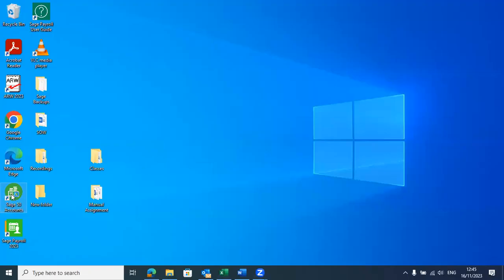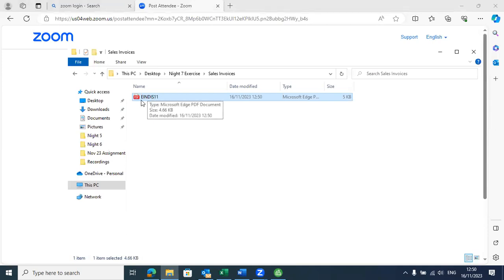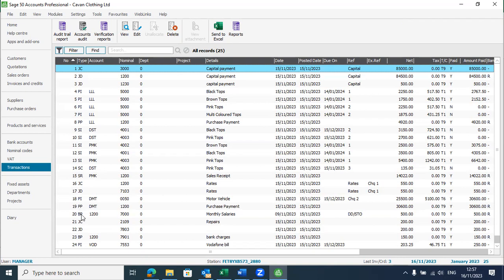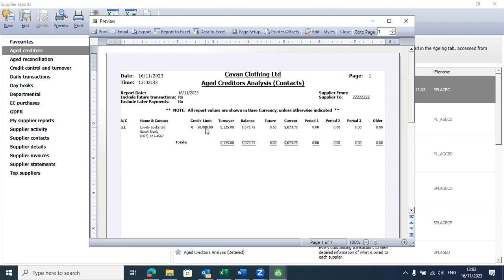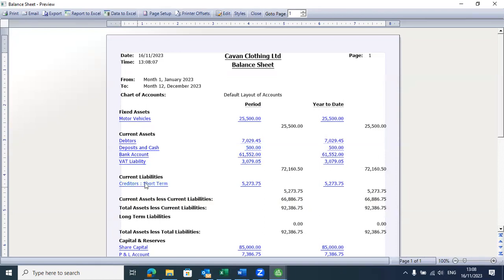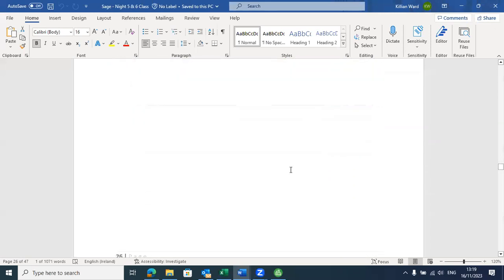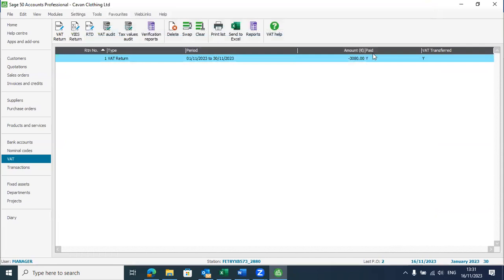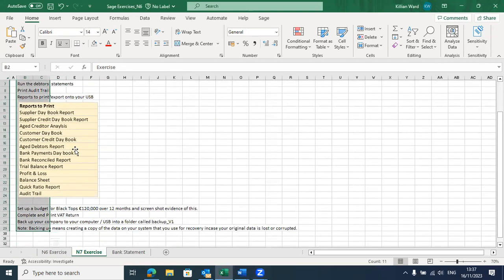Sage 50 Exercise - Cavan Clothing Company - Pt 4